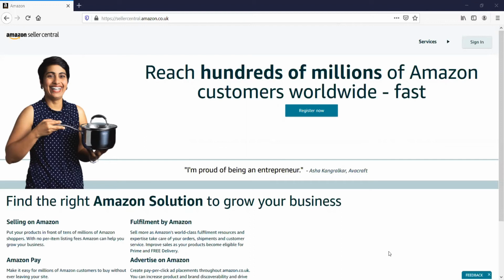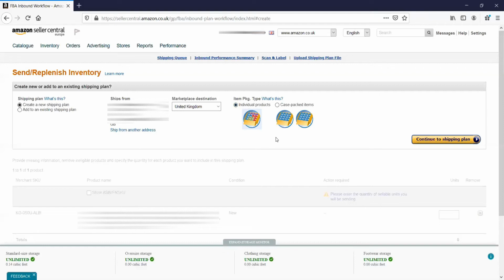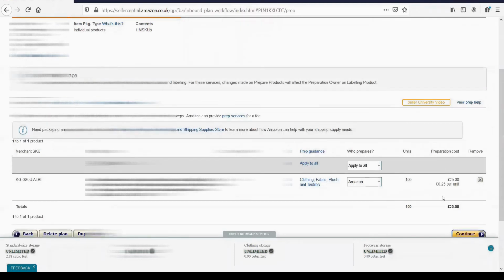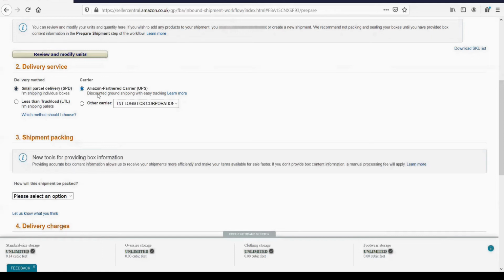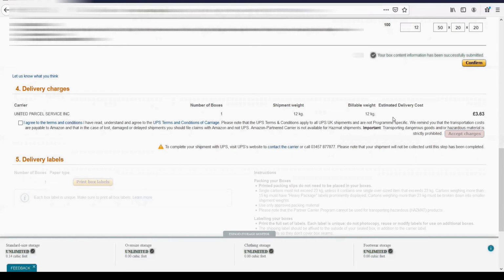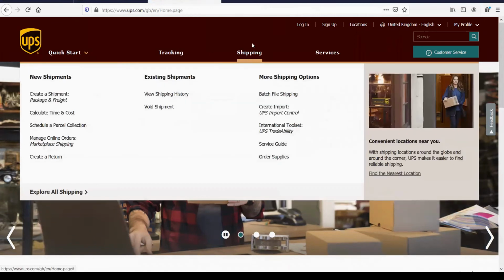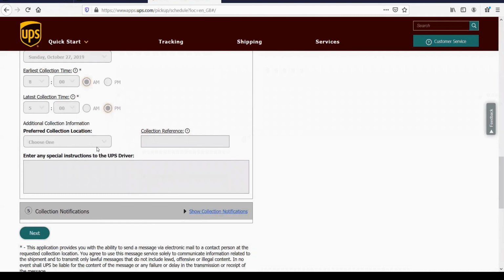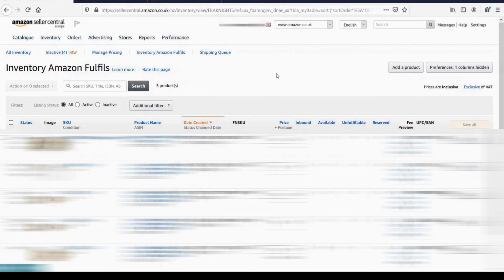Creating a Shipping Plan on Amazon.co.uk FBA for Private Label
How to create a shipping plan for your Private Label on Amazon.co.uk. Applies to other European Amazon sites.

When you have a Private Label and want to sell using Fulfilment by Amazon (FBA) you need to set up a shipping plan to tell Amazon what you are sending to them.

This 'how to' video will show you step by step on how to set up your Shipping Plan for your Private Label product on Amazon.co.uk.